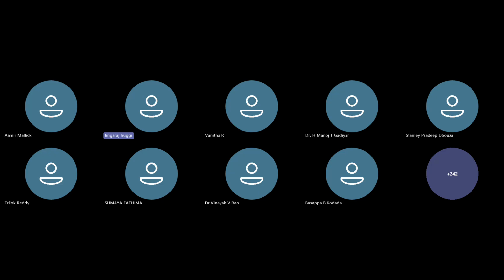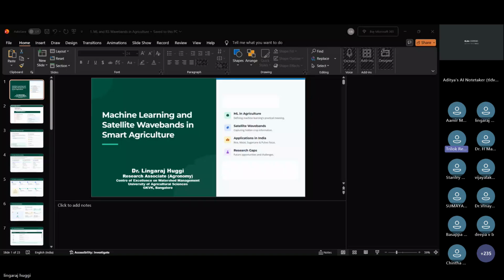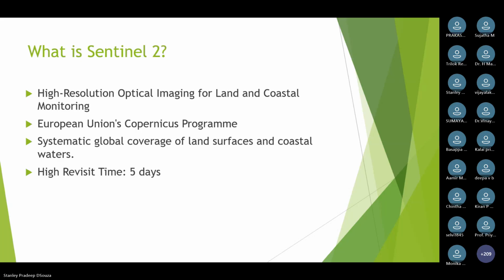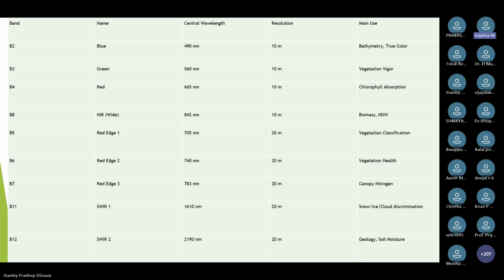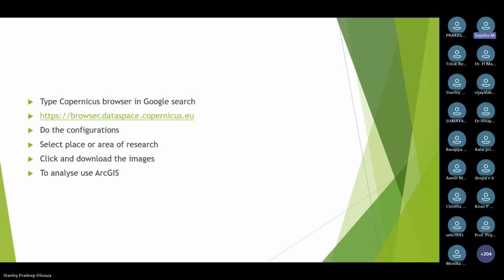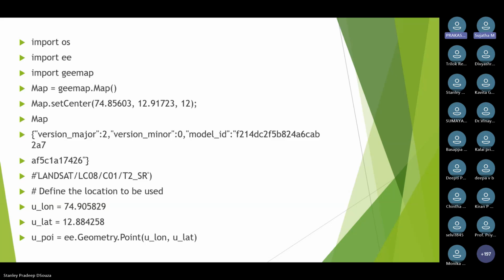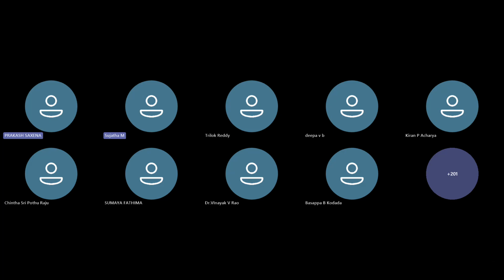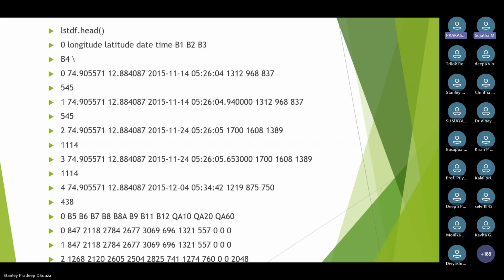ATAL Online FDP-Innovations in Smart Agriculture-Session 2